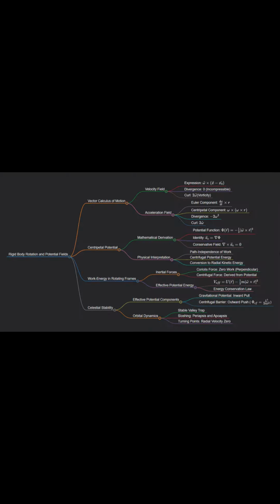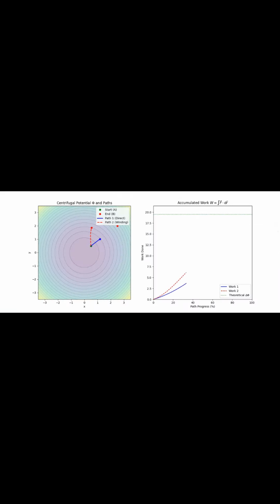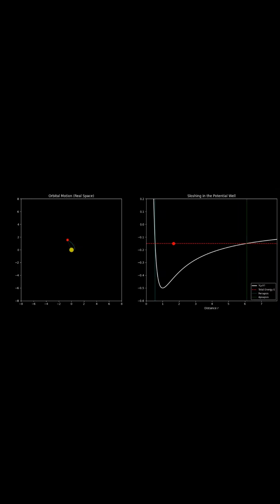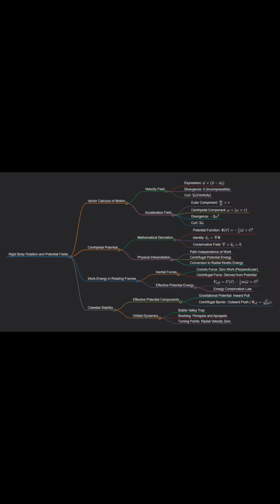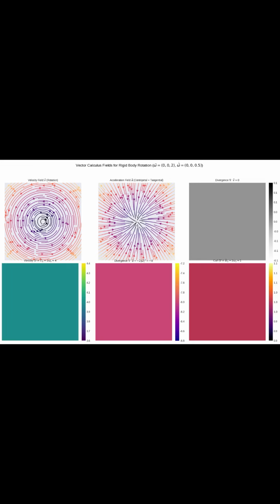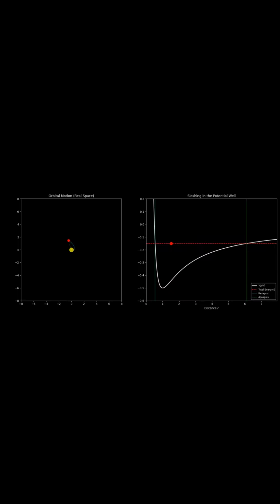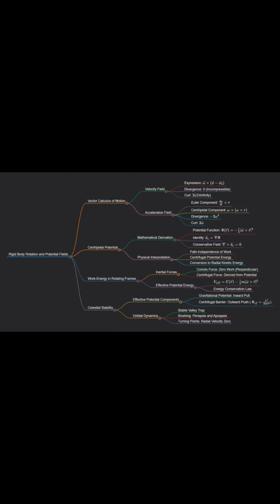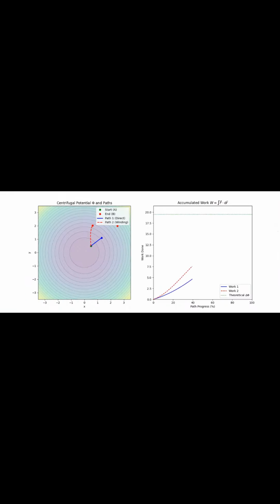The Vector Mechanics and Energetics of Rigid Body Rotation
Summary: Rigid body rotation is defined by a circular velocity field and an acceleration field comprising Euler acceleration (changes in spin) and centripetal acceleration (inward pull). This velocity field is incompressible, while the acceleration field exhibits negative divergence, reflecting the constant inward force required to maintain the rotation. In a rotating frame, pseudo-forces are conservative, meaning work depends only on an object's distance from the center. Notably, the Coriolis force does zero work, allowing energy to be perfectly conserved between radial motion and centrifugal potential energy. This potential energy creates a "potential well" for orbiting bodies, where the inward pull of gravity is balanced by an outward centrifugal barrier. Because this barrier grows faster than gravity at close range, it acts as a shield that prevents orbital collapse, keeping planets "sloshing" within a stable valley.